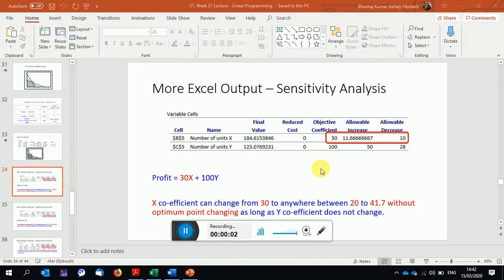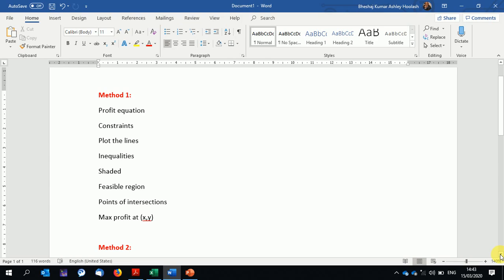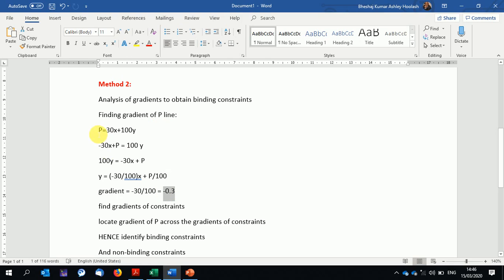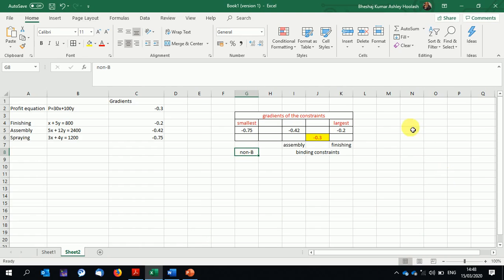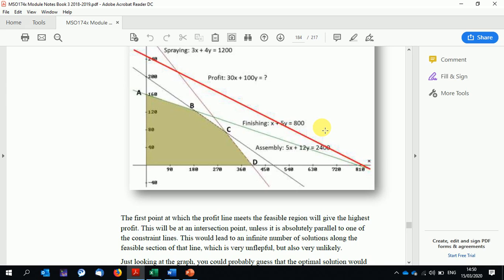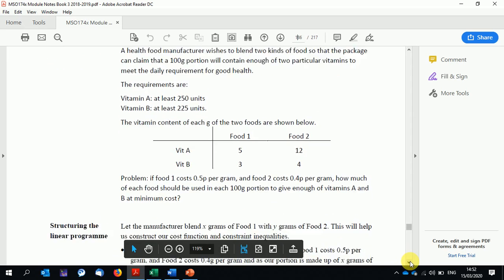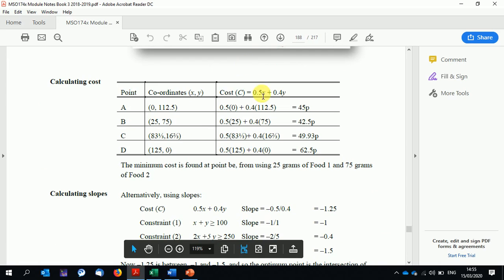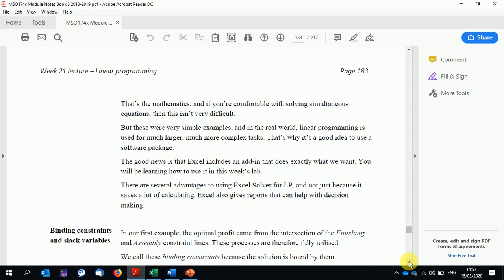MSO1740 - Week 21 - Linear Programming (Part 3)